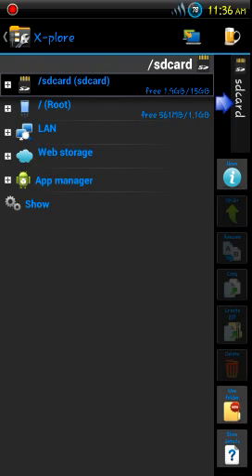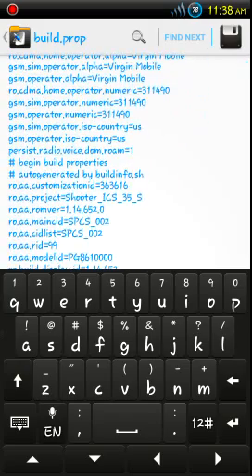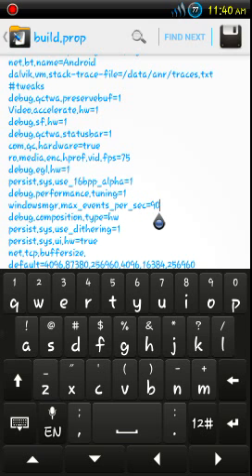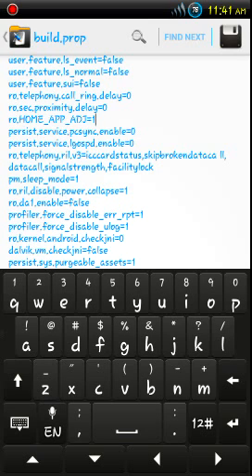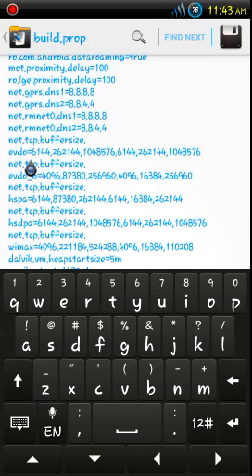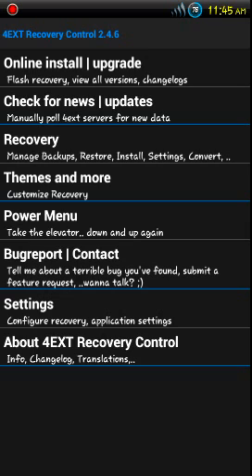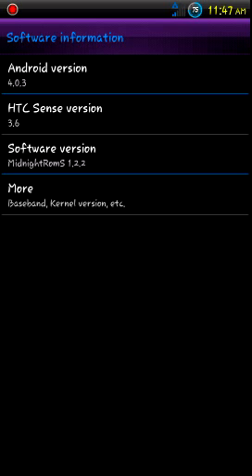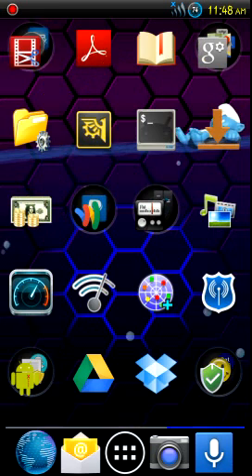HTC Evo 3DV Build prop tweaks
gotta be rooted